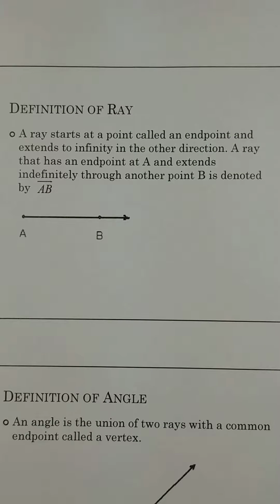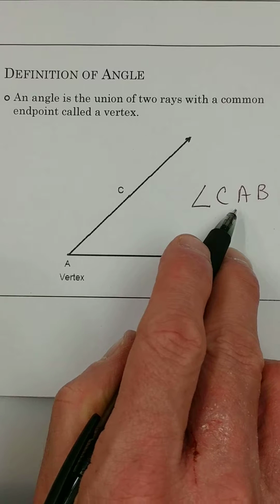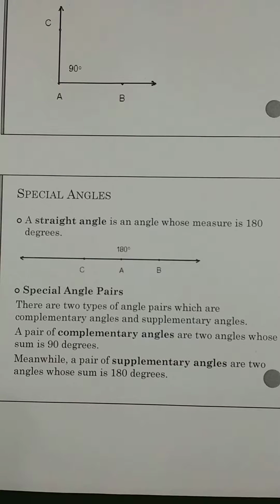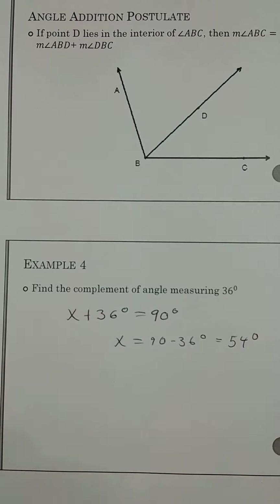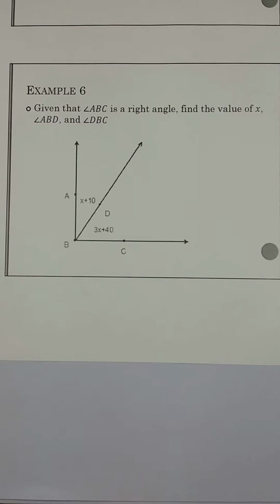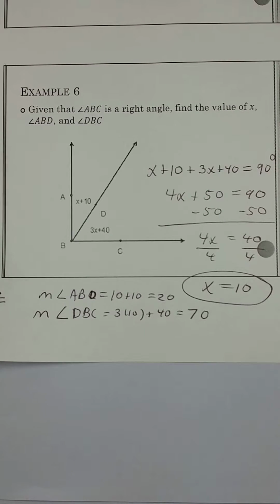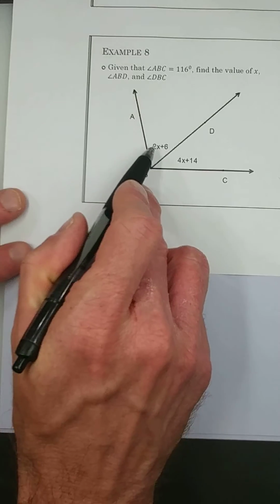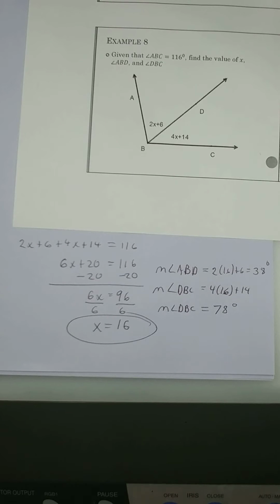Math 116 Section 2.2 (Angle Addition Postulate)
Introduction to the angle addition postulate